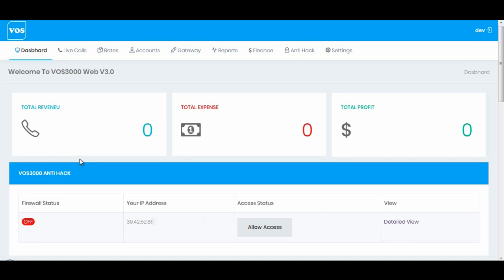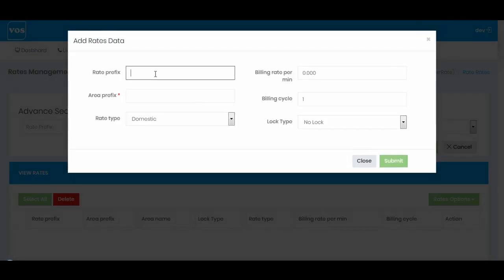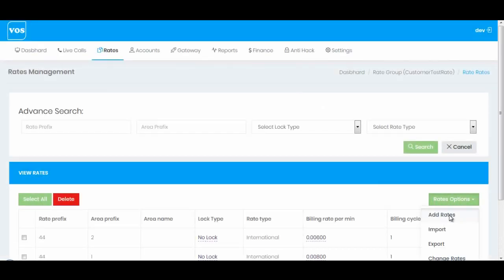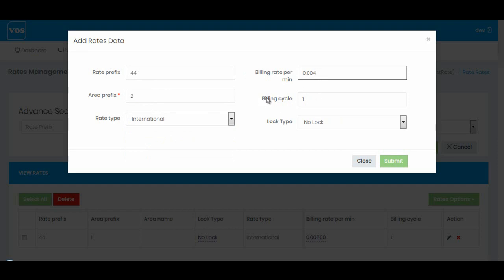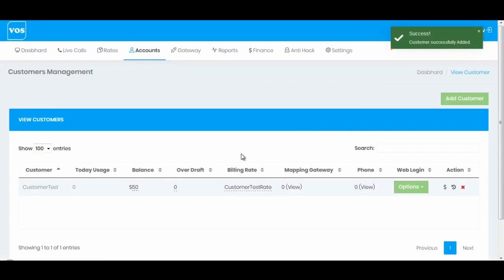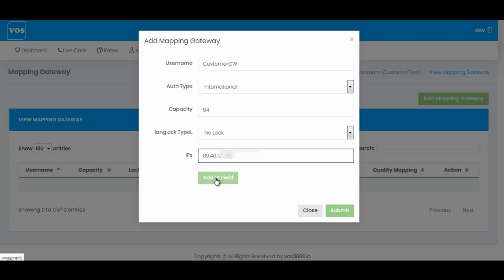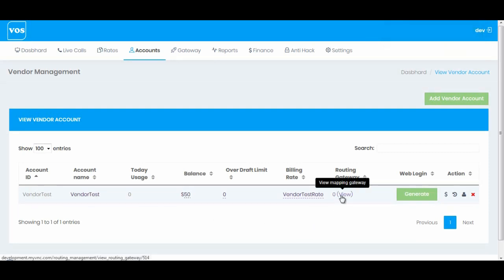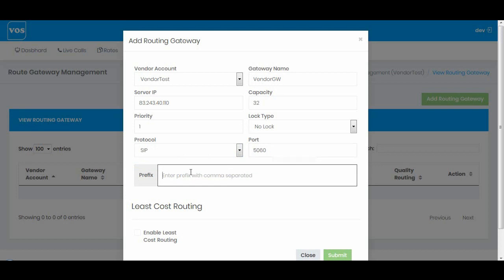How to do basic configuration of VOS3000 Web V3.0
VOS3000 Web V3.0 Basic Features:-

Rates:-

First of all we go to rates, there is an option of “Add Rate Group” By clicking on that we enter the rate group with any random name and hit submit button. There you can create rates for “Customer” & “Vendor” both.
After creating the account for Customer and vendor there will be an option of “Eye” icon click on that to add rates for the groups you generated. By clicking on that “Eye” icon you will see the rate options, click on that rate options you will see the “Add Rates” Button. Click on this. Then you will be able to add rates.
Note:
• And remember one thing while you created the accounts for “Customers & Vendors”. “Area & Rate Prefix” must be same for the both “Customers & Vendors” and Rate for Vendor must be less than customer.

Accounts:-

There you will find two options.
1. Customers
2. Vendors
First we will discuss about the Customers.

1. Customers:-

By clicking on customers you will see the Green button named “Add Customer” click on that to add your customer. By clicking on that option, you can add the account ID, money, and billing rate for customer, must select the customer account in billing rates which you have created in “Rates” for this customer. And hit submit.
After adding the customer, we will see that how to add “Mapping Gateway” for the customers, Mapping Gateway basically is the server IP from where your customer is going to send the call, so you will have to tell the machine from which IP address your customer is going to send the call. Remember that “Mapping Gateway” is for the customer. Click on “Add Mapping Gateway” to add MGW.

2. Vendors:-

Now we will create vendor account, Go to “Accounts” select “Vendors”, there you will see an option “Add Vendor Account”, click on that to add vendor account.
By clicking on that option, you can add the account ID, money, and billing rate for Vendor, must select the vendor account in billing rates which you have created in “Rates” for this vendor. And hit submit.
•  After adding the vendor, we will see that how to add “Routing Gateway” for the vendor, by clicking on 0(view) we can add “Routing Gateway” for our Vendor. Routing Gateway is something to which server you are going to send the traffic. Here you will have to add your routing gateway IP, Prefix, select the port you are using for and etc.

VOS3000 Web V3.0 with 2 Factor login system and 19 extra features
Our Mission is providing the best VOIP Billing Solution with Max features:-
Now ENJOY VOS3000 Web V3.0 IN YOUR NATIVE LANGUAGE

1. PORTUGUESE
2. FRANCAIS
3. ENGLISH
4. DEUTSCH
5. CHINESE

Now use VOS3000 in Different platforms :

1. Mobile Application
2. WEB Portal
3. Desktop Client Application version 2.1.6.0

Our new Features list :-

1. Email Authentication system or 2 Factor login system
3. Least Cost Routing
4. Customer’s Auto Invoicing
5. New Web Interface
6. Web – Auto Calculate Revenue & Profit
7. Web – Real-Time Dashboard
8. Web – Live Calls
9. Web – Rates Management
10. Web – Customer Management
11. Web – Vendor Management
12. Web – New Reports
13. VOS3000 Anti Hack
14. Block SIP Illegal Attacks
15. Quality Routing (Auto Calculate Route Performance)
16. Server with Best Quality
17. Firewall Security System
18. Illegal Call Blocker
19. captcha

Username : demo
Password : 123456